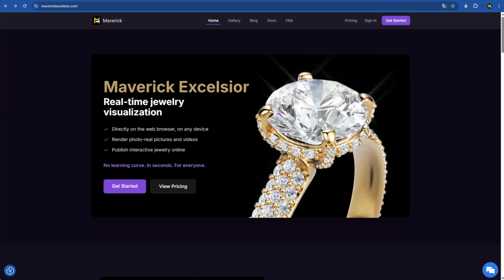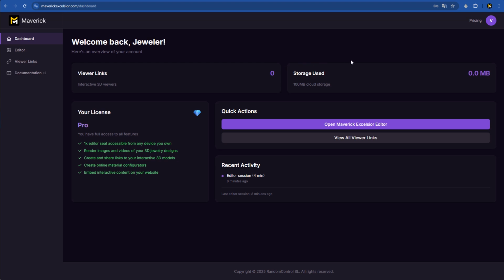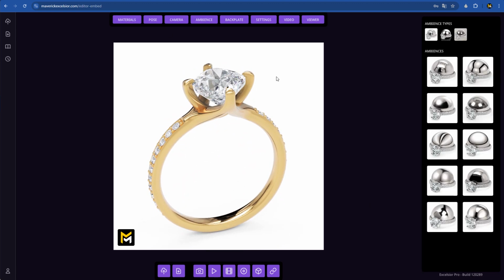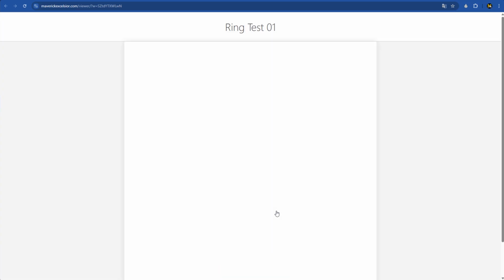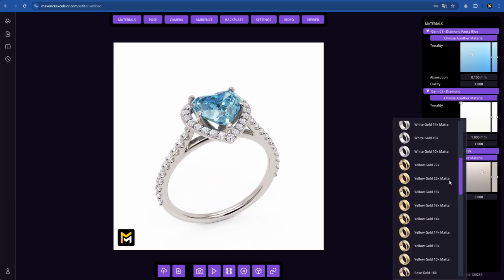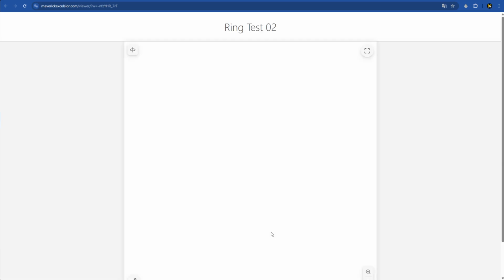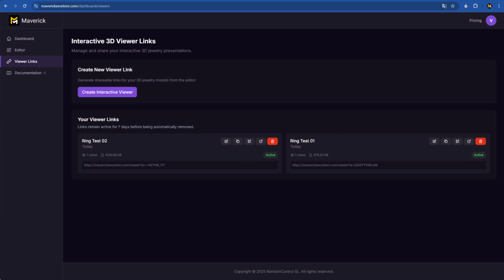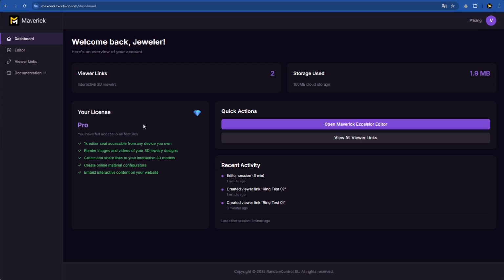MAVERICK EXCELSIOR 07: CREATE AN INTERACTIVE JEWELRY 3D LINK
In this video, you’ll learn how to create interactive links for your 3D jewelry designs, making it easy to share them with clients and view them on any device, whether it’s a phone or a tablet.

With Maverick Excelsior, we’ve now added 100MB of free cloud storage where you can host dozens of models.
We’re also introducing the new Dashboard on our redesigned website, where everything is clearer and more accessible.

Maverick Excelsior is a real-time jewelry visualizer that runs directly on the web browser.

Render photo-real pictures and videos
Publish interactive 3d jewelry online
No learning curve. In seconds. For everyone.

Boost sales with captivating jewelry imagery.
Captivate customers with visuals that spark desire and elevate the perceived value of your creations. Interactive and photorealistic experiences put you ahead of the competition by making your designs unforgettable. High-quality images and videos highlight every detail, bringing out the true beauty of your jewelry.

Stand out from the crowd
In a competitive market, presentation makes the difference between being noticed or being overlooked. Poor renders or fake-looking videos can cost you sales and weaken your brand's credibility. With polished, realistic visuals, your designs shine with the elegance of high-end jewelry photography.

Engaging interactive 3D models
Customers love the freedom to explore jewelry from every perspective before buying. Rotation, zoom, and full control over the view build trust and reduce hesitation. This immersive experience inspires confidence and drives more purchase decisions.

Fast and effortless for everyone
Professional-quality visuals are now within reach for every designer and retailer. Show-stopping results can be achieved in just minutes, even without technical skills. The intuitive process saves you time, letting you focus on creativity and sales.